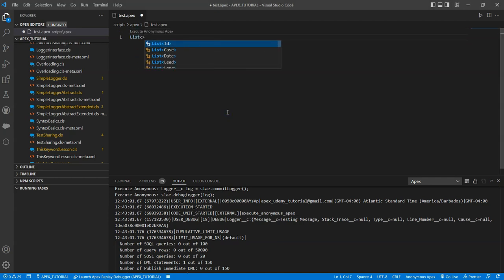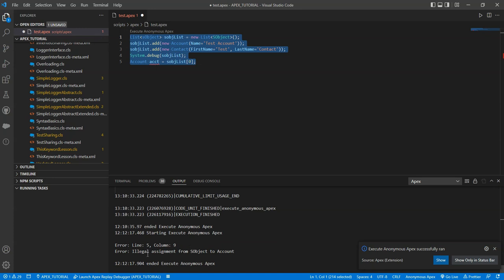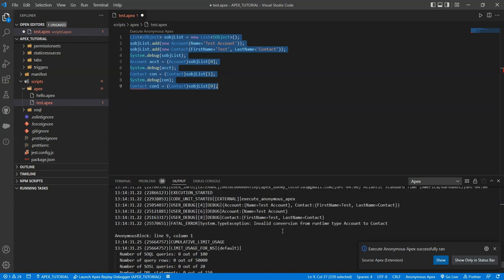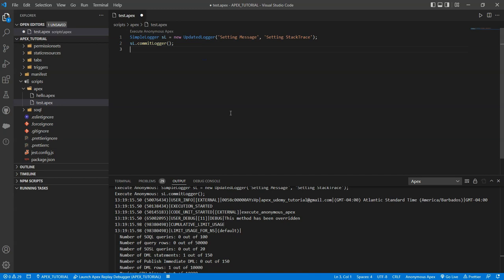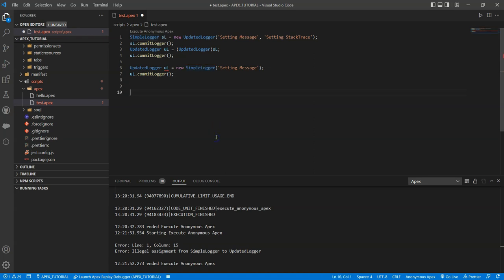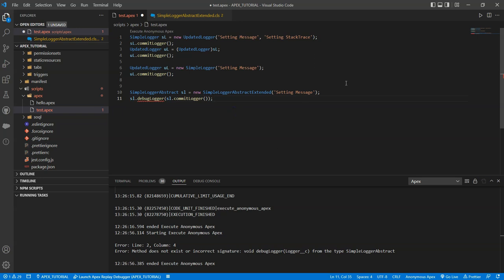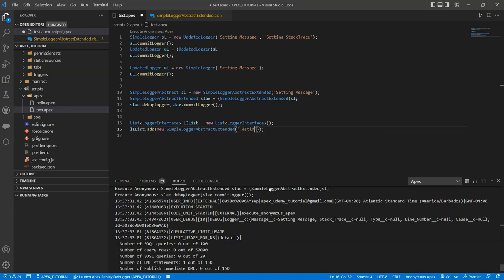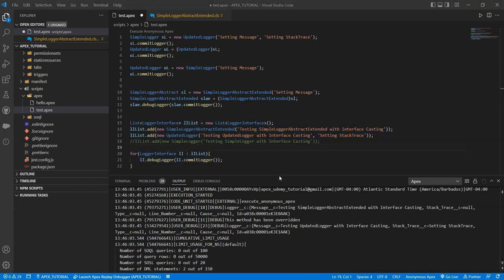55. Class Casting - Free Partial Apex Course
So what does casting mean. Casting means you can assign one data type to another data type as long as that data type is a sub class of the other data type.